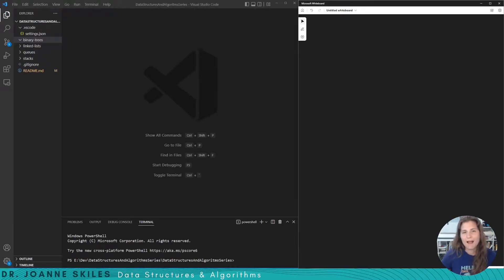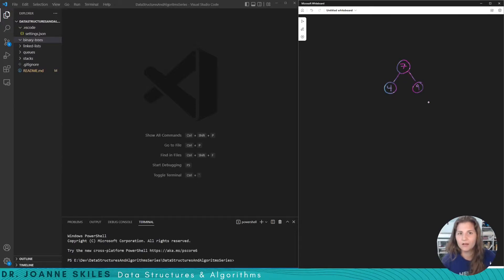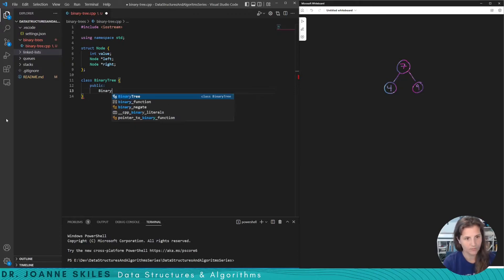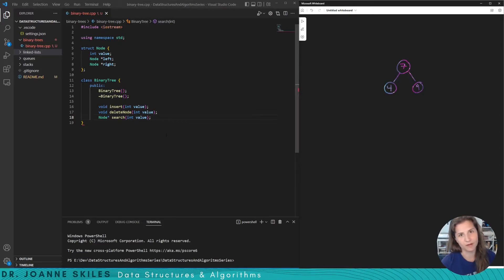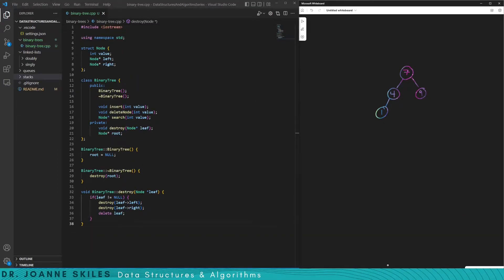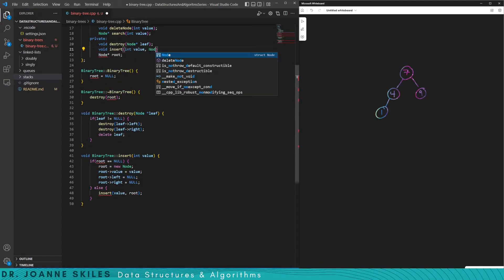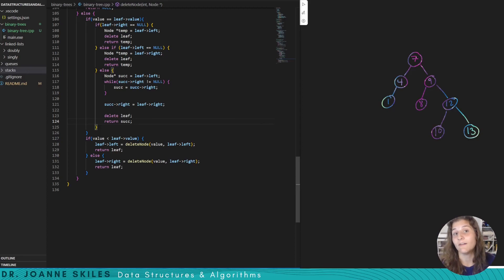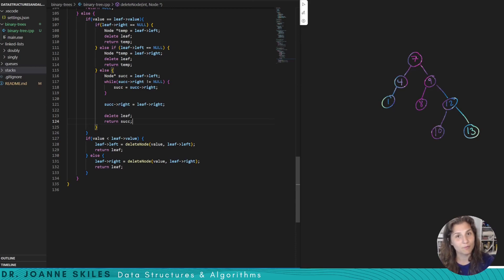Data Structures & Algorithms - Implementing a Binary Tree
This video is part of my Data Structures and Algorithms series, this series will cover all topics that would be taught in a university Data Structures and Algorithms course for Computer Science/Engineering.

In this video, we will learn how to implement a binary tree. We will also learn how to implement inserting a node, deleting a node, and searching for a node in a binary tree.